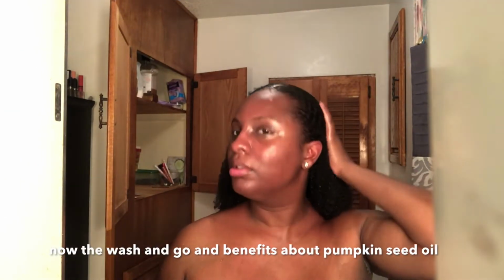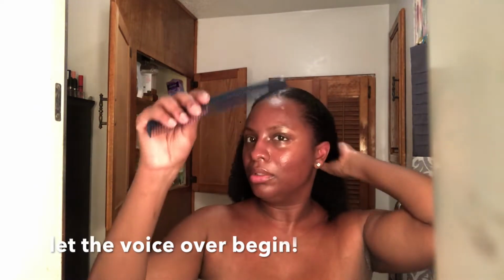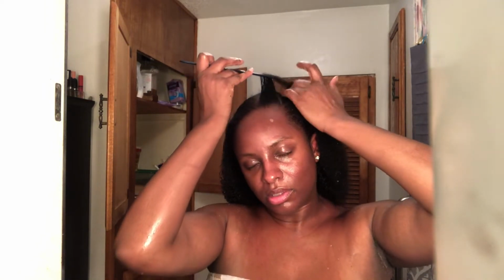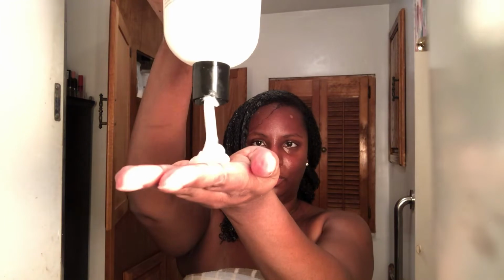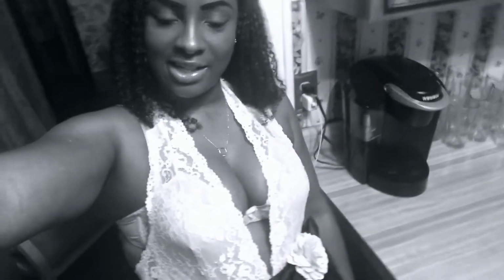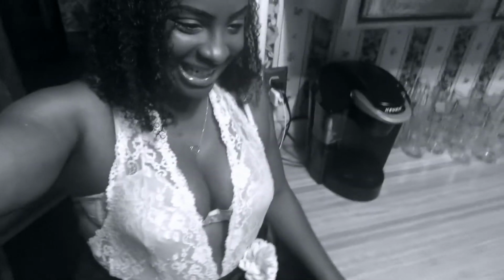Last video of 2018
My last video of 2018 and it is going to be a long one because I have a lot to share. Thank you so much for your support and giving me a chance to share some things on this channel that I am passionate about. I will timestamp this video if you would like to know where to go if you do not want to watch the whole thing. Love you all!
Time stamp:
Conditioner only wash and go: 1:00
All about the science: benefits of pumpkin seed oil: 2:40
2018 end of the year length check: 7:16
Why is this the last video of 2018: 11:42

“Be You, Stay True and Be Naturally Seen”
 Hair deets:
Curl Type: 3c
Porosity: Low
Density: Thin
Thickness of hair strands: Fine
Big chopped: March 2016
Current Length: Bra Strap

Hair products used:
Pumpkin Seed oil: (cruelty free)

Tressemme Naturals nourishing moisture conditioner (not cruelty free:( ):

Eco Styler Argan Oil Gel: (cruelty free)
NYE Clothes worn:

Top from Vici Collection:
They no longer carry this top but this is the

Navy Blue Tulle Skirt:

Flower clip:
Get from any accessory store